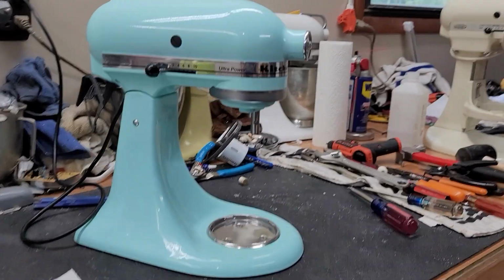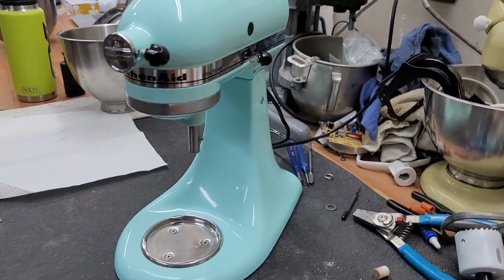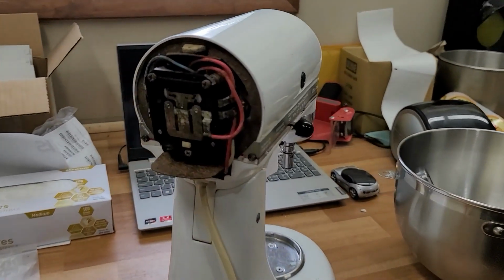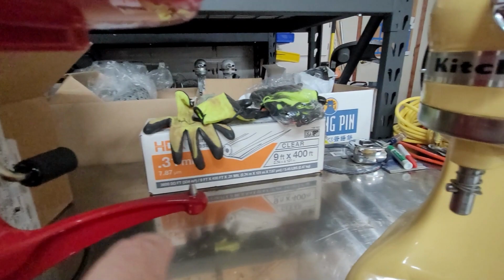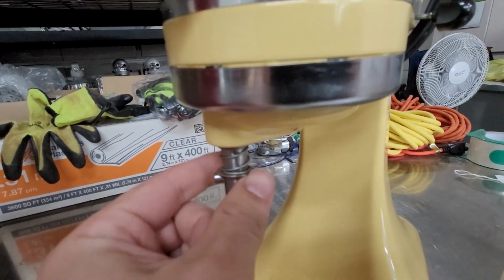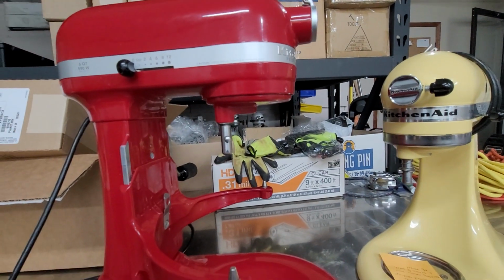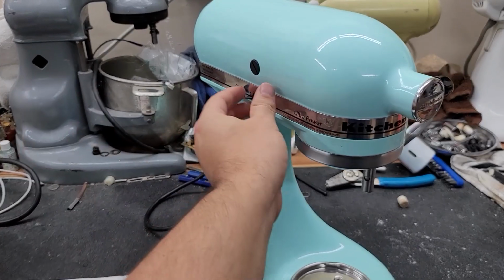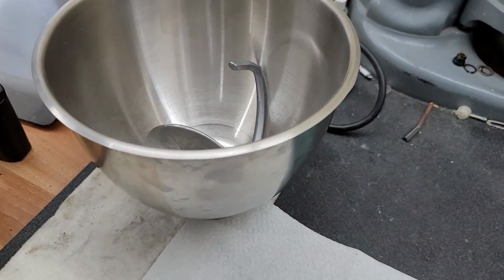In The Works! July Mixer Sub Giveaway!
In this video, we discuss some of the future projects we are working on as well as giveaway a beautiful ice blue mixer!

Update, I got a call right after I filmed this, the new building will be in on Wednesday the 28th!

I promise we will be uploading some more videos soon! Life gets crazy sometimes, in order to keep my sanity, I've had to make some sacrifices but its back to business!